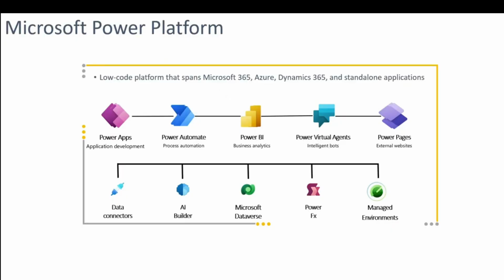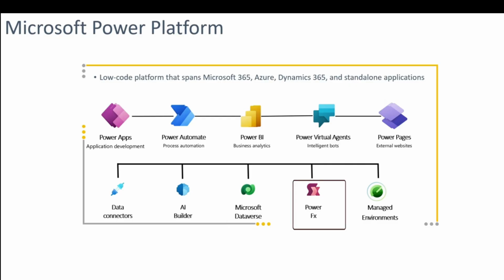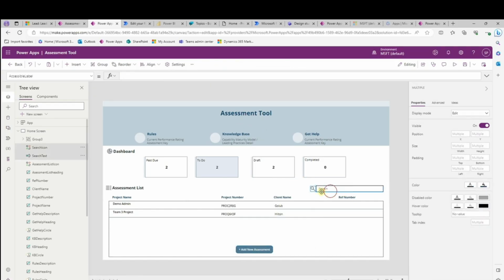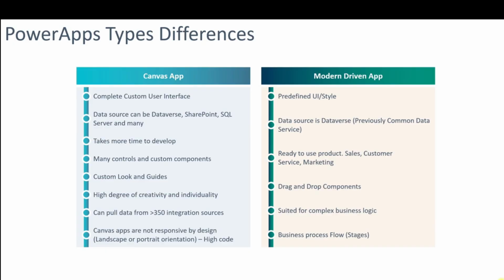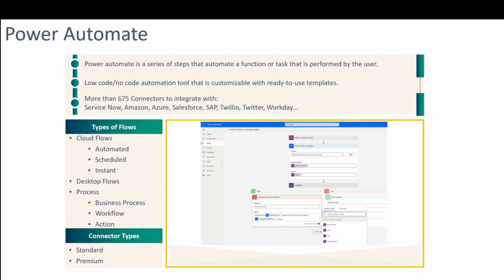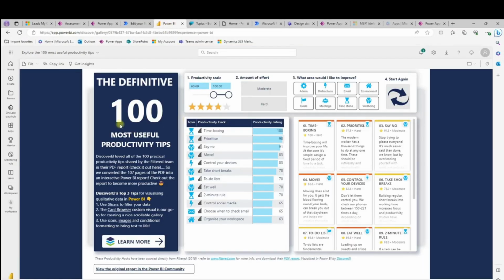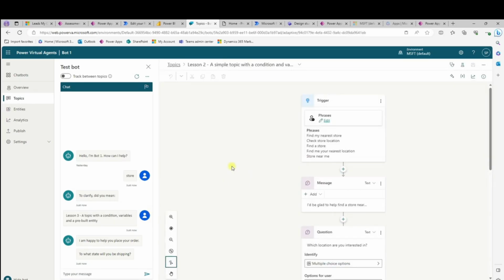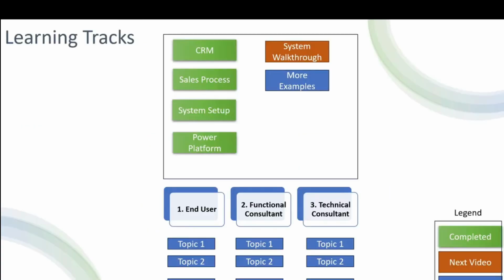Session 4 - Introduction to Power Platform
"Discover the Power Platform and its capabilities in automating processes, building custom apps, and analyzing data to drive business innovation."

A few quick variations:

"Explore Power Platform tools like Power Apps, Power Automate, and Power BI to transform your business processes and decisions."

"Get started with Power Platform to create low-code applications, automate workflows, and gain insights from data."